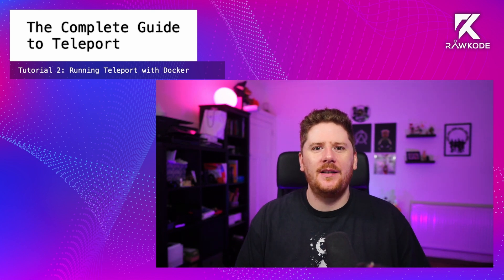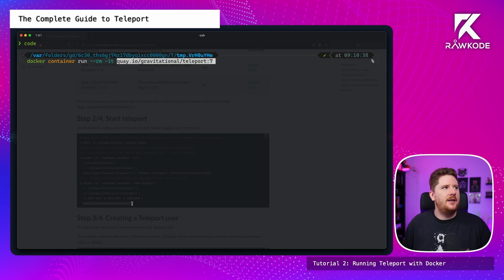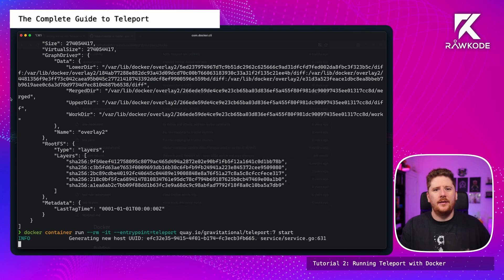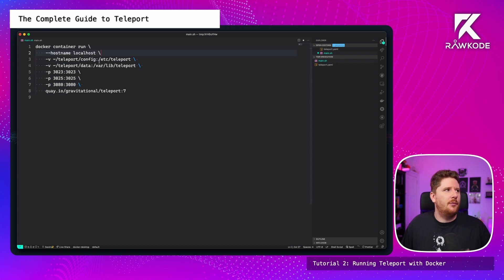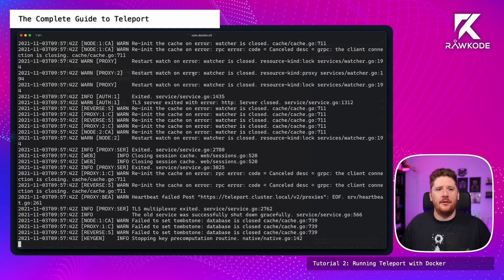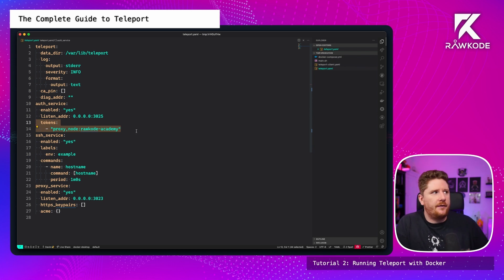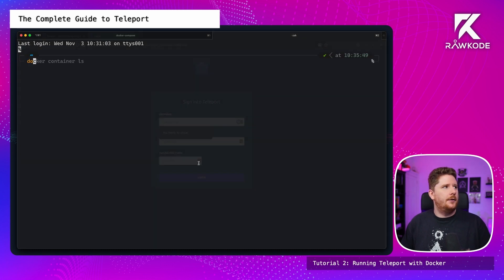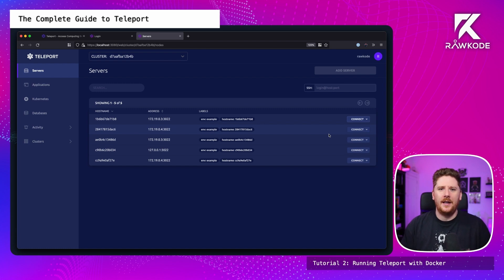Part 3. Tutorial - Running Teleport with Docker | The Complete Guide to Teleport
Learn how to run Teleport with Docker and Docker Compose.